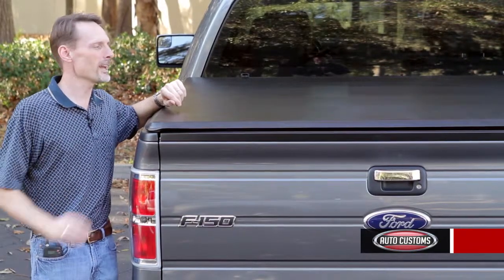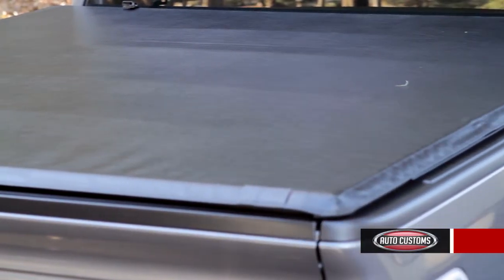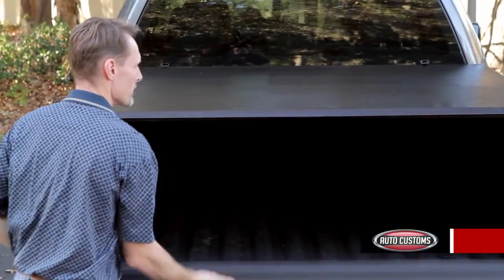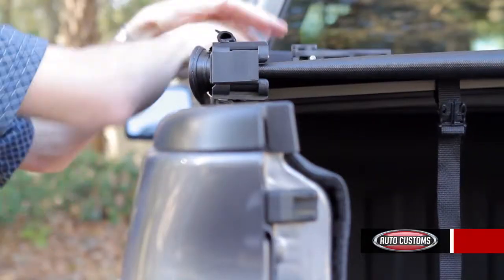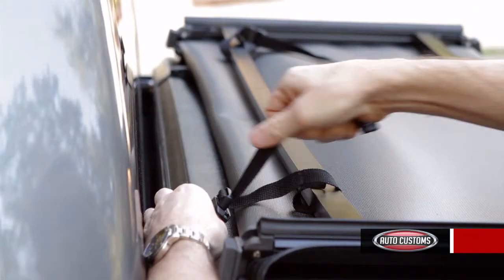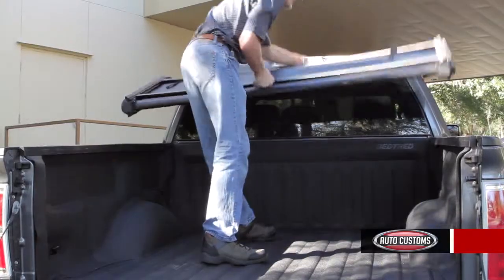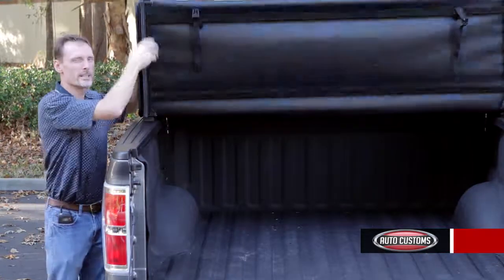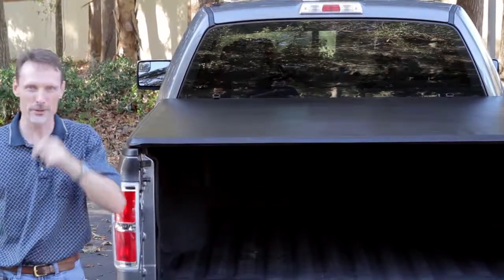F-150 Gator Trifold Tonneau Cover Review - TruckImage.com